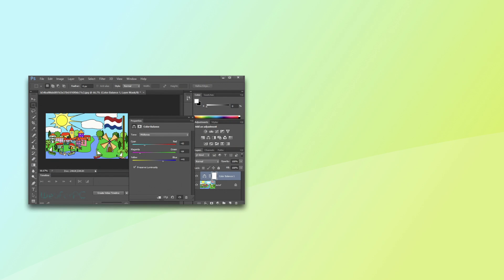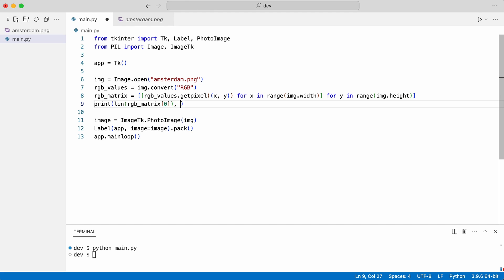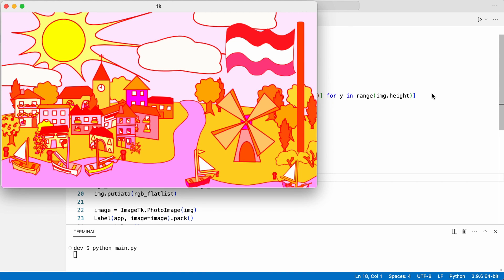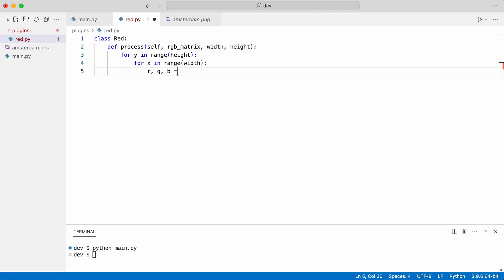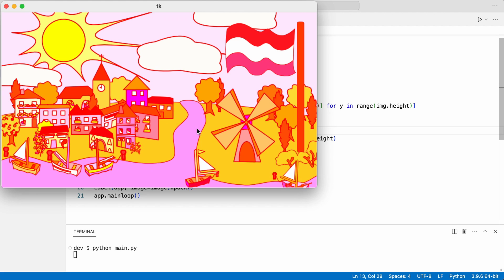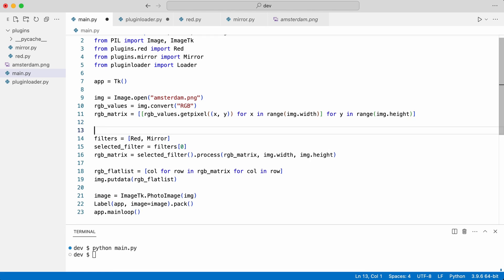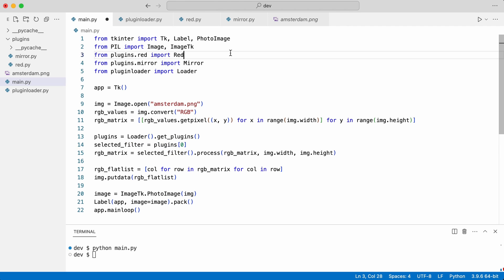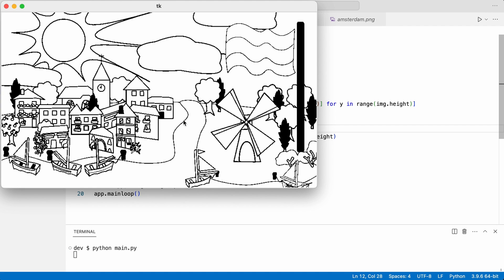Python Plugins. Load Modules dynamically at Runtime 🔌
If you use programs like photoshop or digital audio workstations, you know that their secret weapon is the ability to use plugins that allow third party developers to add functionality without having access to the program source code. But if the plugin developer does not have access to the application source code, how does that work? It must mean that the plugins are loaded at runtime and in this video you learn how that works in Python.

0:30 Create Tkinter window and load image
1:00 Create a red boost filter
2:40 Create mirror filter (flip horizontally)
3:10 Violation of the open-closed principle
3:40 Make polymorphic filter classes
5:55 Load filter classes dynamically at runtime
8:40 Adding black and white filter